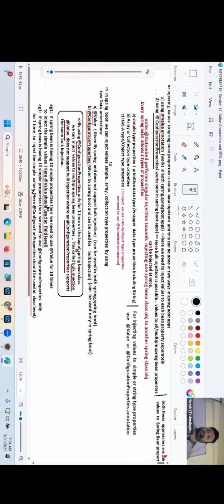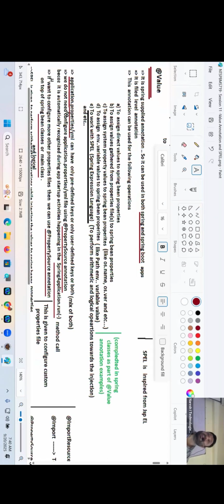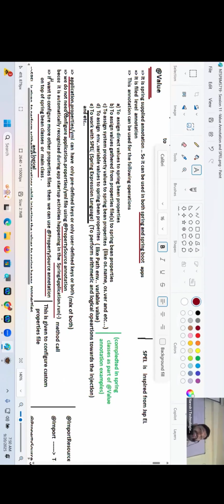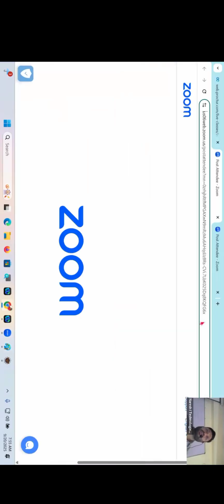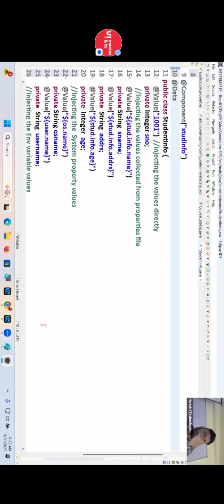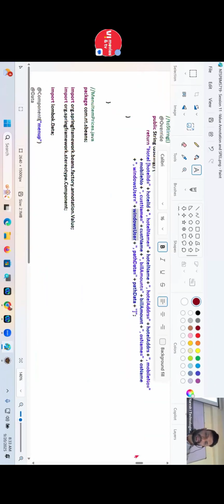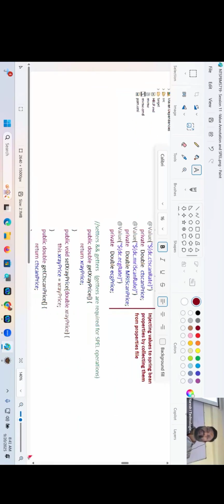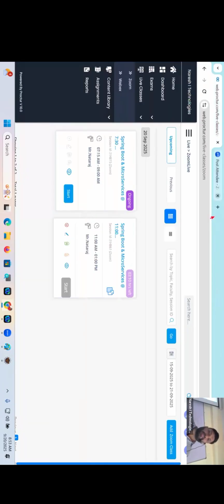Spring boot class 50